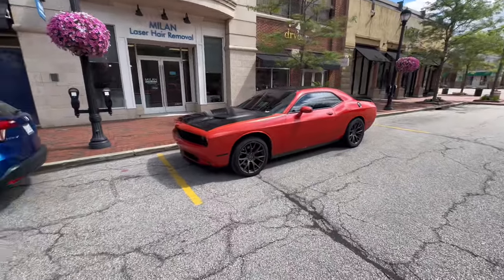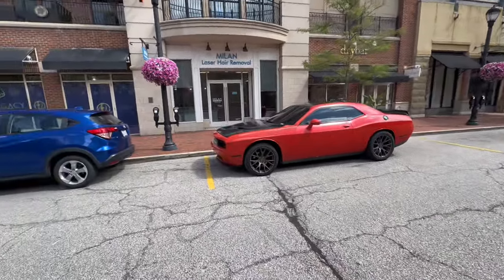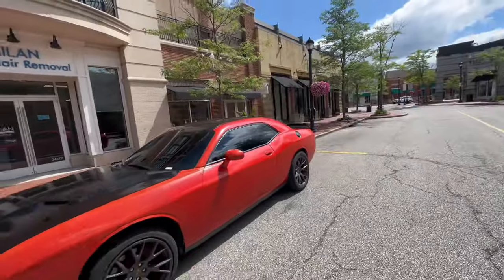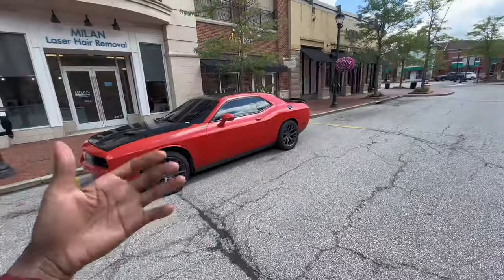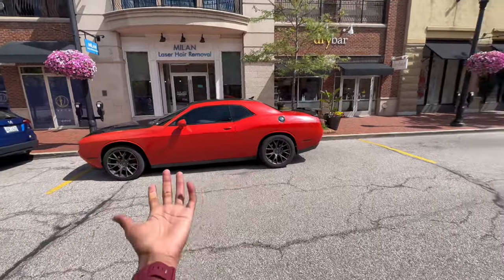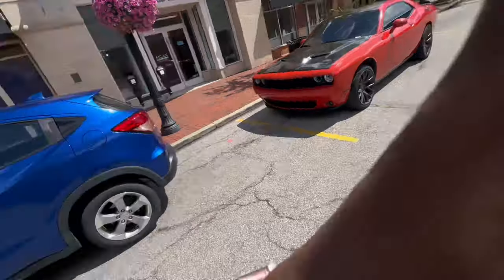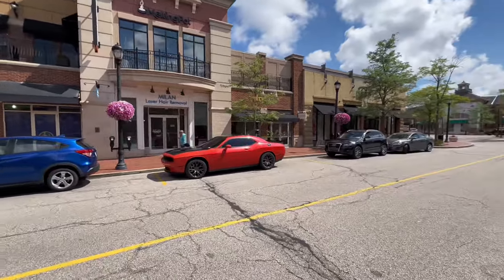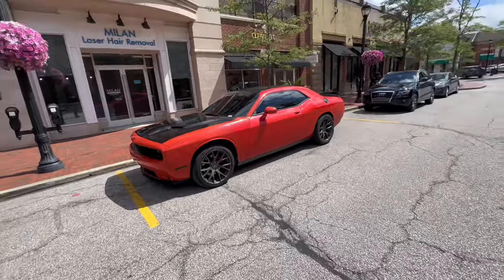HOW TO GET APPROVED FOR A DODGE CHALLENGER R/T ✅..(FREE GAME?!)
IM GIVING YALL FREE GAME ON HOW TO GET APPROVED FOR A DODGE CHALLENGER OR CHARGER RT MAN I HOPE YALL ENJOY 🤲🏾..